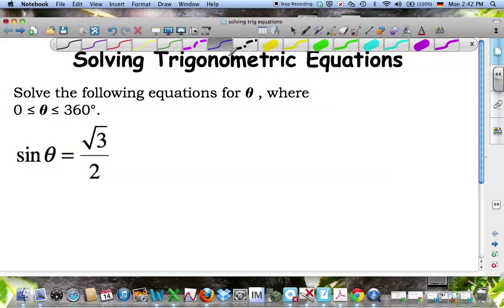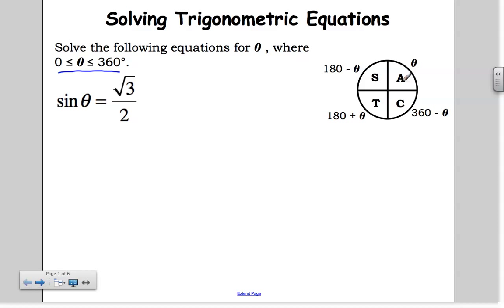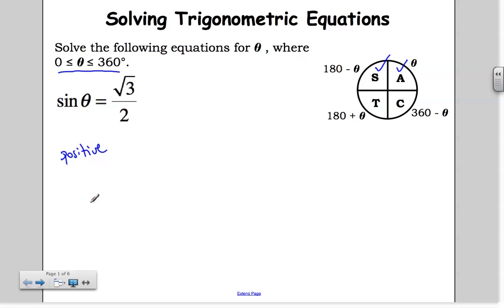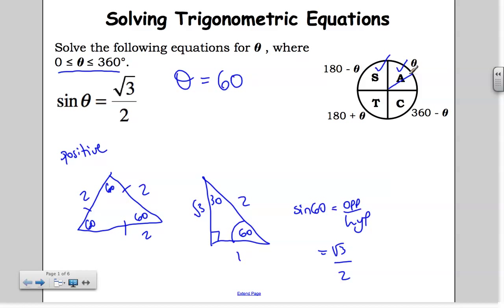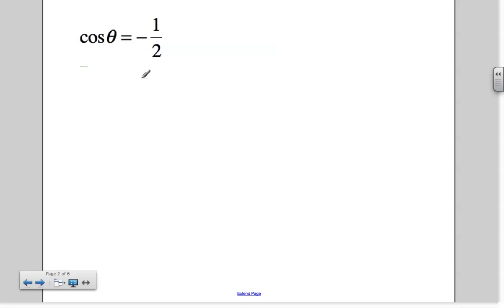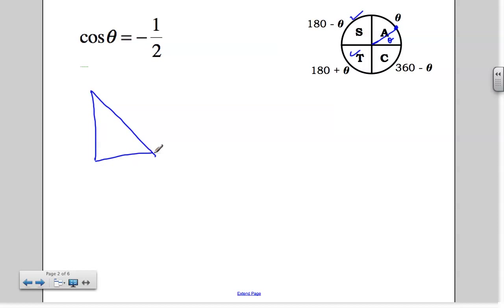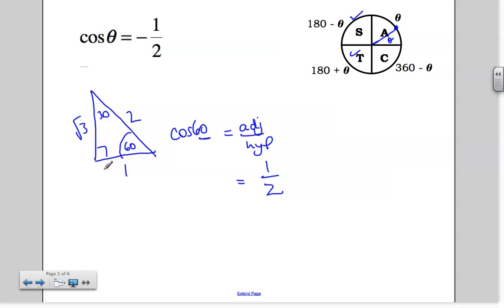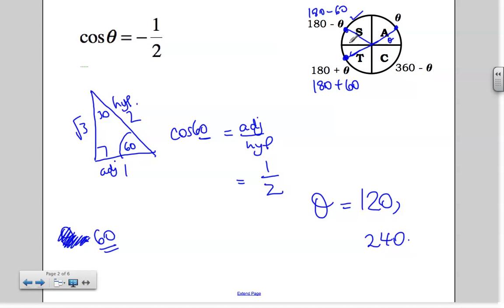Trig Equations 1